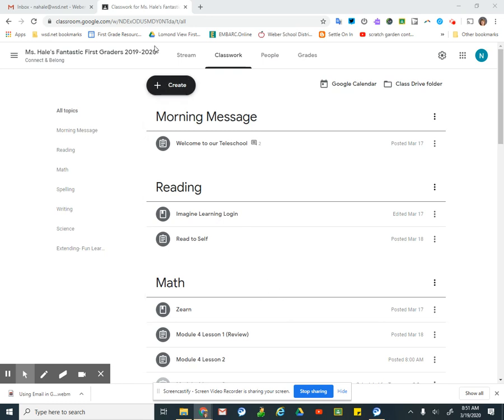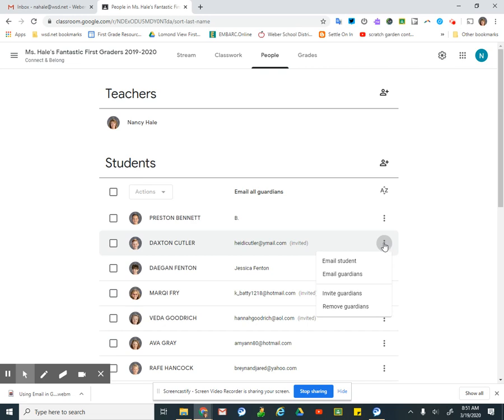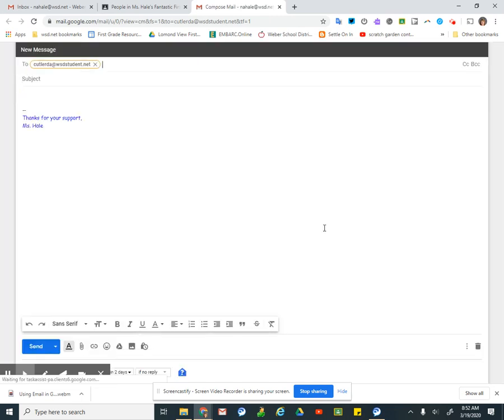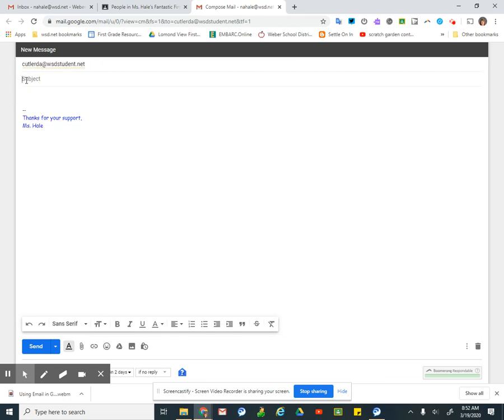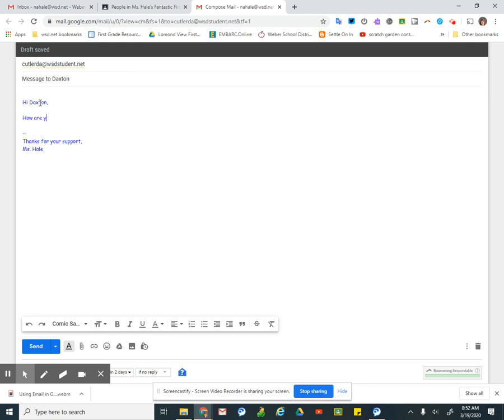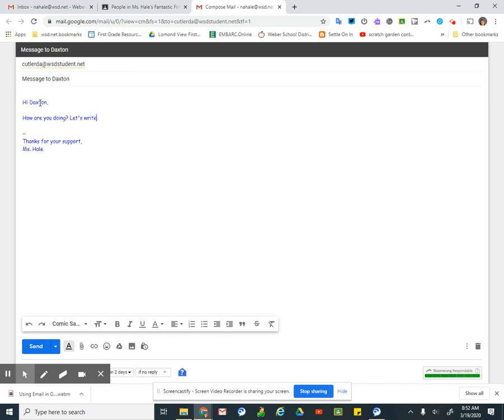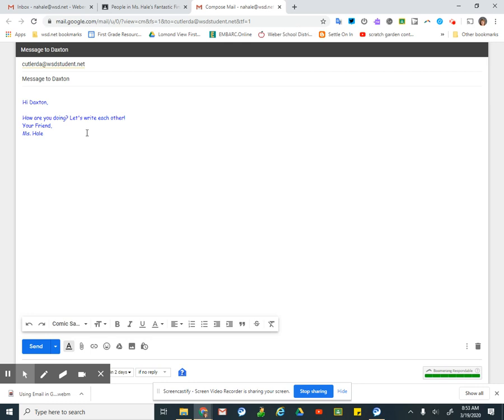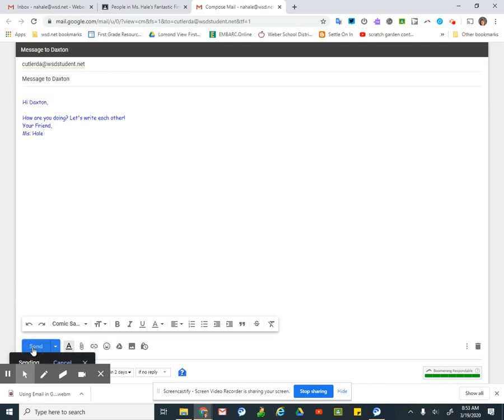Day 2 Morning Message